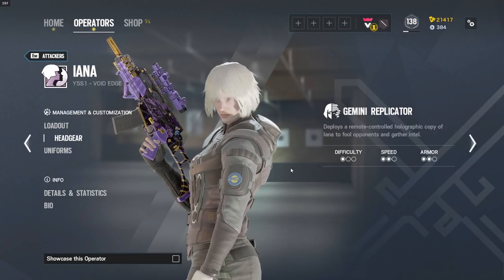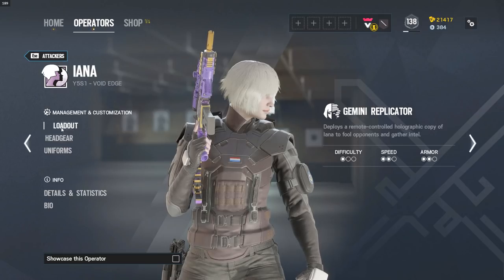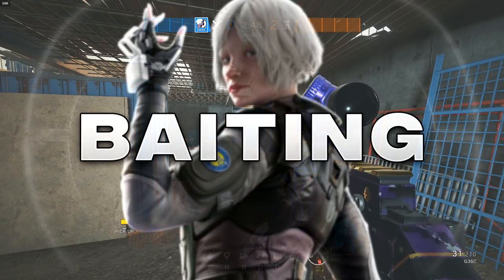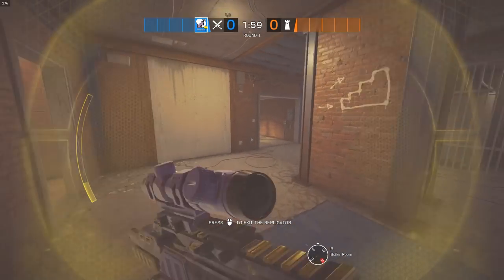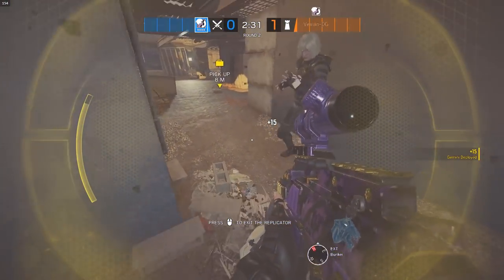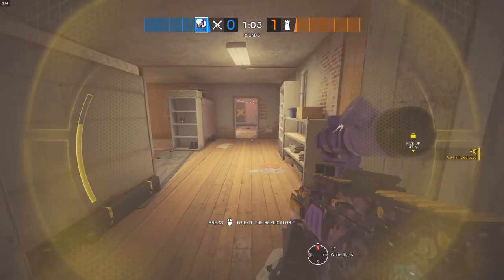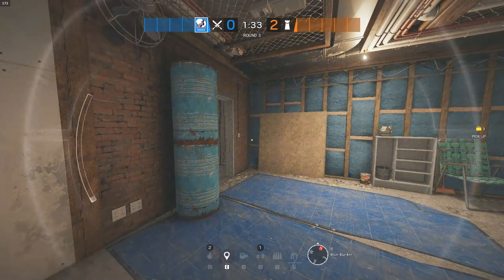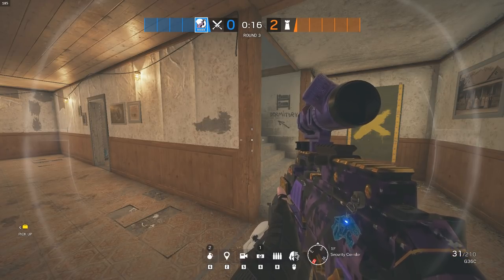Why You Should Be Playing Iana | Rainbow Six Siege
Today we talk about why Iana is underrated!

Chapters:
00:00 - start
00:33 - qotd
1:16 - loadout
1:59 - gadget
2:29 - 3 ways to play iana
3:14 - overview
5:19 - baiting
6:11 - faking
7:10 - roam clearing